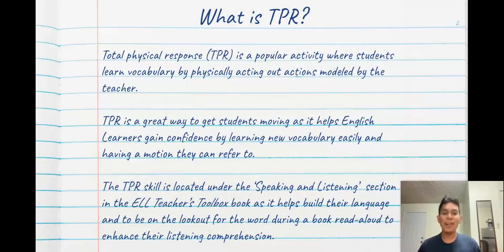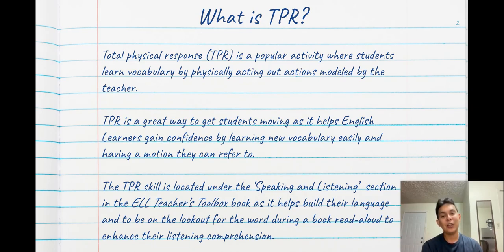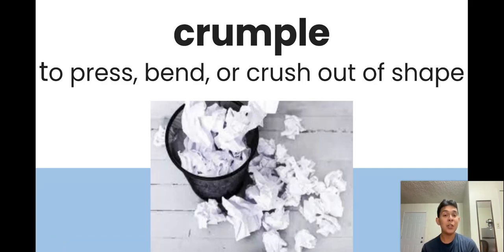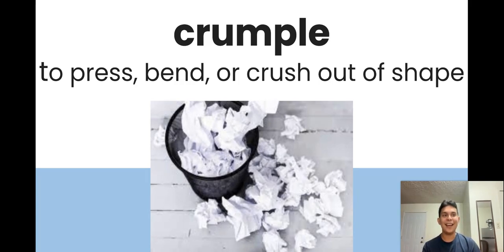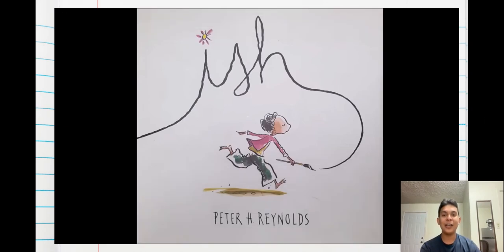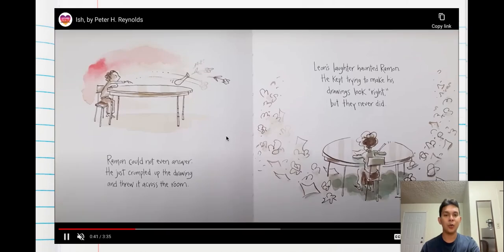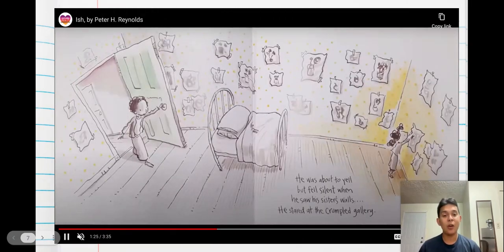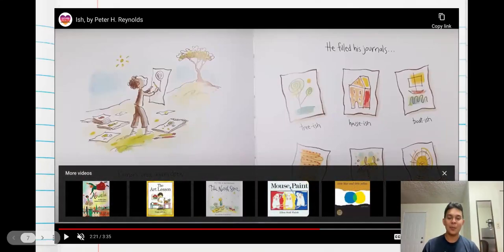Total Physical Response